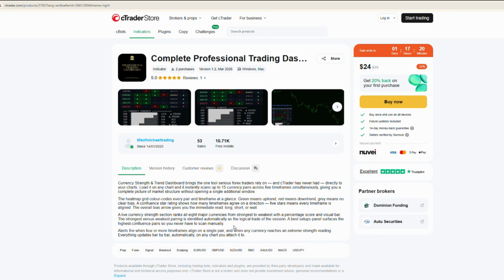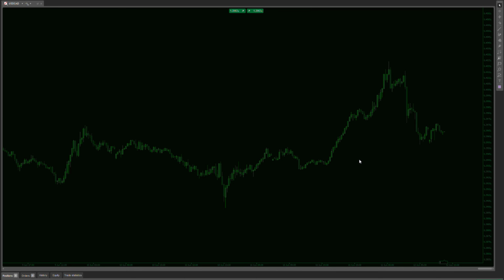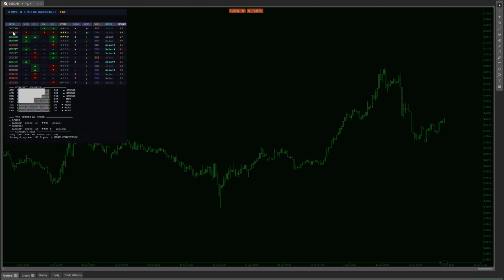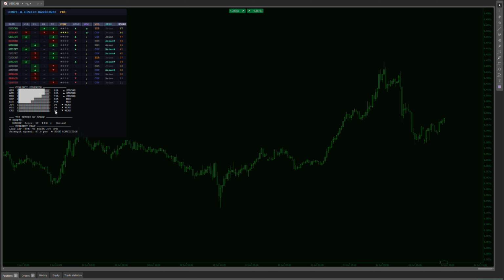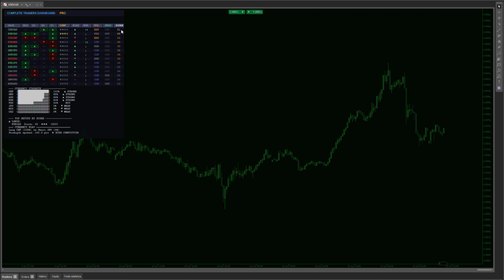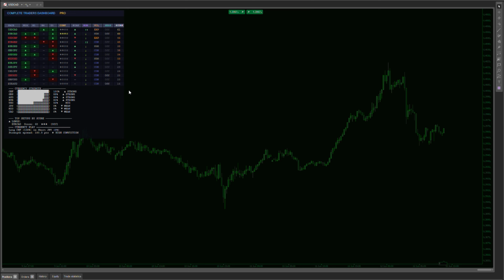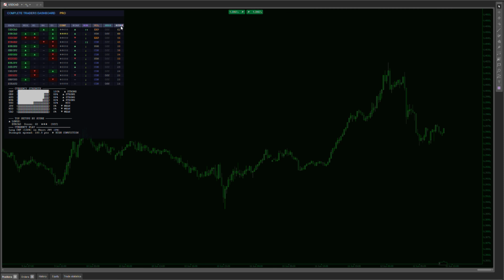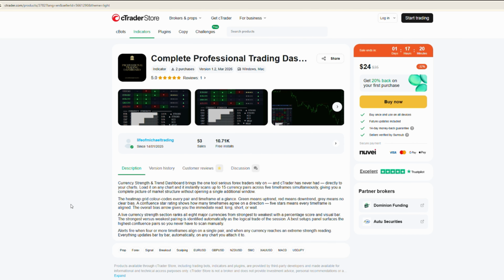Complete Professional Trading Dashboard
The Complete Trading Dashboard — a full walkthrough of this all-in-one indicator, available now on the cTrader Store.

In this video, I'll take you through everything the dashboard has to offer and show you how it can streamline your trading workflow at a glance.

Want more tools like this? And while you're there, be sure to explore the wider collection of excellent indicators the cTrader community has to offer.